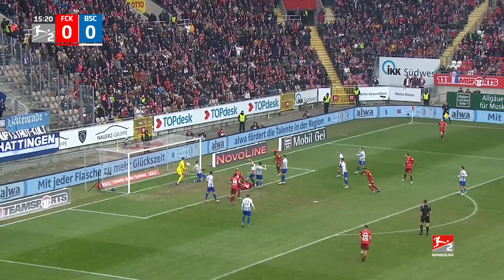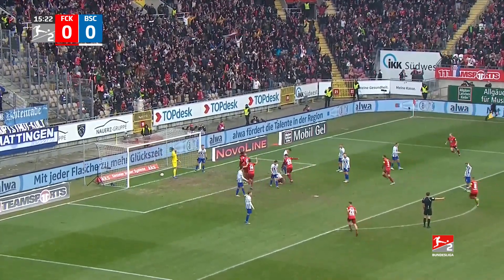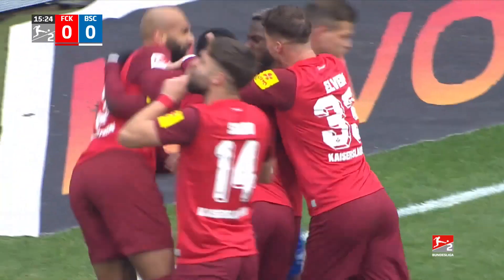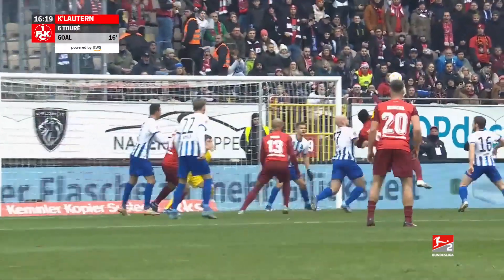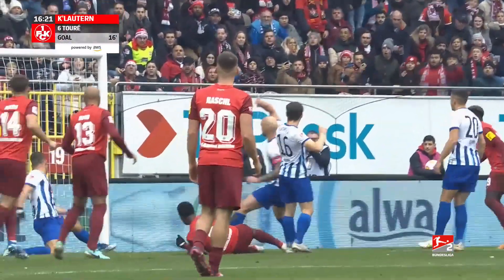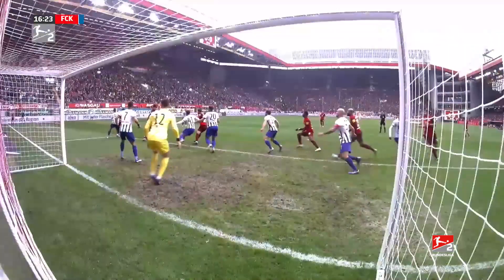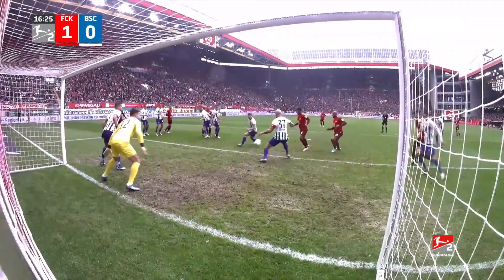Two Artistic Goals! | Kaiserslautern - Hertha 1-2 | Highlights | Matchday 16 - Bundesliga 2 23/24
FCKBSC | Short Highlights from Matchday 16!

Watch all goals of the Bundesliga 2 match between 1. FC Kaiserslautern and Hertha BSC from Matchday 16 of the season 2023/24!

Goals: 1-0 Toure (16'), 1-1 Niederlechner (49'), 1-2 Kempf (81')

We’ve seen another Matchday full of unmissable Bundesliga drama. Don’t miss any highlights from Germany’s football league! The Official Bundesliga YouTube channel gives you access to videos about the greatest goals, best moments and anything else you should know about.